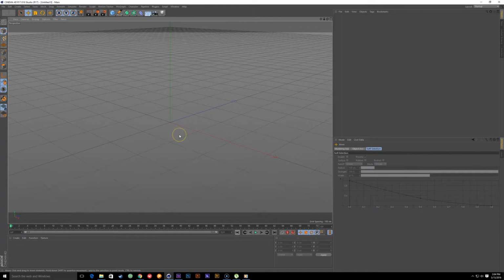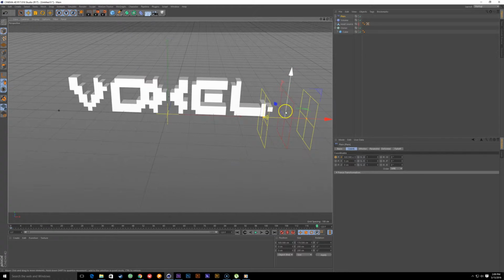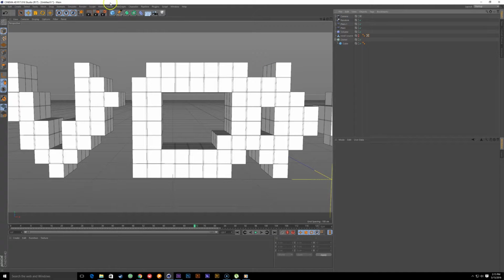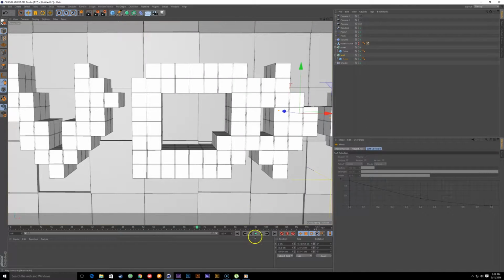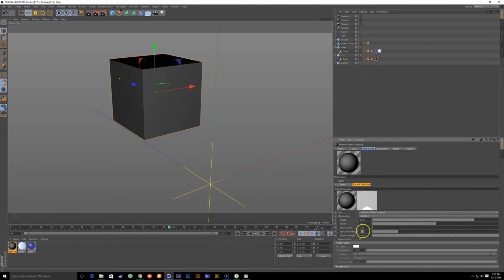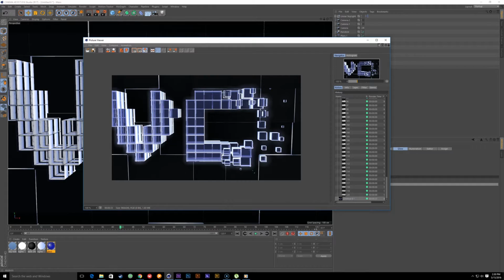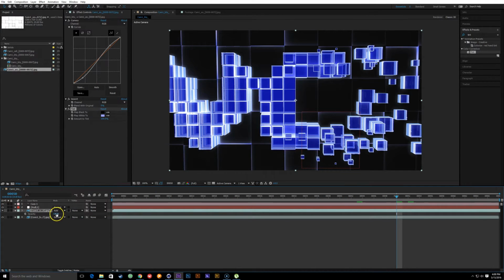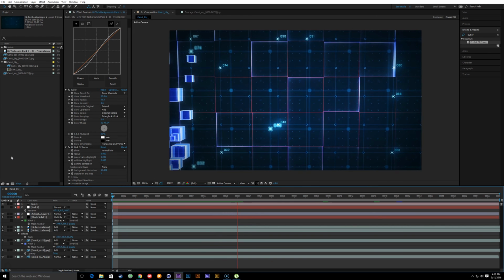3D Title Animation Tutorial with Cinema 4D and After Effects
Hey, thanks for checking out this cinema 4d and after effects tutorial for making a cool 3d title design animation. I'm Dennis and I'm a motion graphics designer living in Los Angeles, CA. In this tutorial, I will take you through my creative process on how to design, render, and composite your scene from beginning to end.

We'll start in cinema 4d, where we’ll build our scene from scratch. We'll cover topics such as 3d text creation, mograph, camera animation, lighting and shading, and rendering. Then we'll jump into after effects where I will show you how I composite my footage and all the cool tricks I do in post to make my shots look good. This tutorial is aimed at those with somewhat of a working knowledge for both c4d and aftereffects, but I will do my best to explain what I'm doing for beginners as well.

This is my first ever tutorial and I hope to do more cinema 4d tutorials and after effects tutorials in the future. I would appreciate any constructive feedback and comments.